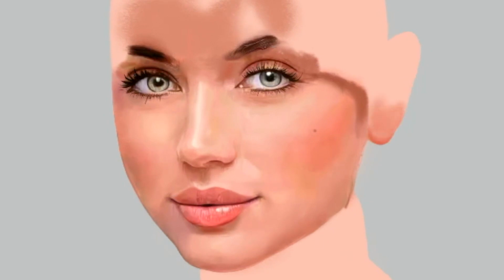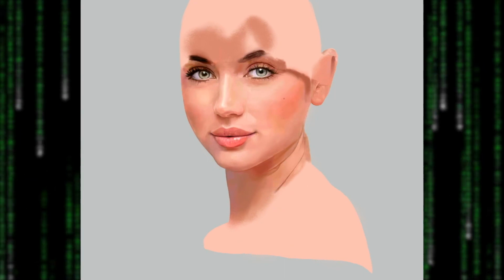Painting process for Ana De Armas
Here's a video showing and explaining my painting process for the gorgeous Ana De Armas, in a time lapse, all whilst enjoying some hip hop vibes. Let me know what you think.